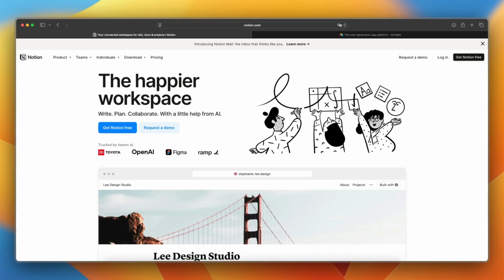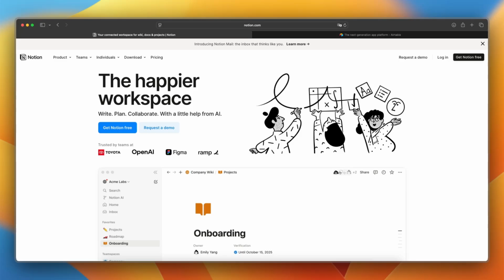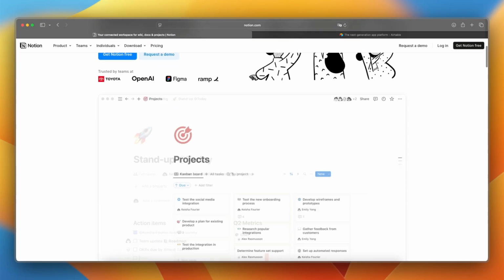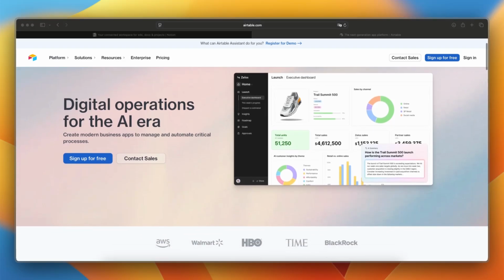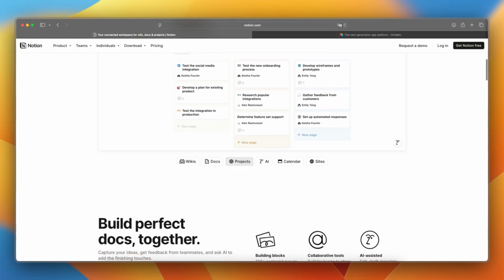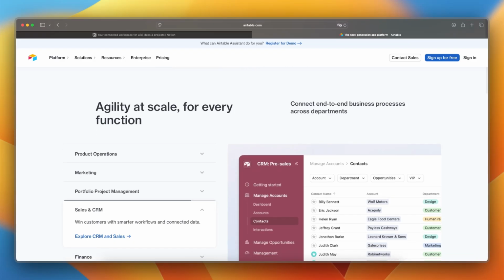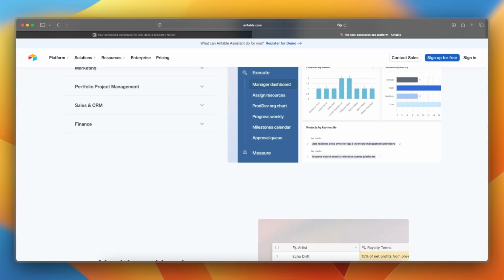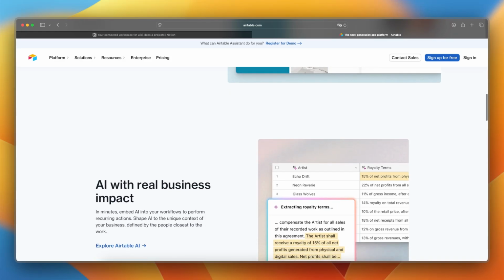Notion vs Airtable (2025) - Which One is Better?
In this video, I’ll show you Notion vs Airtable
If you're comparing Notion’s versatile all-in-one workspace with Airtable’s flexible no-code database tool, this comparison will explore the unique features, pricing, use cases, and integrations of both platforms. 🚀🔔